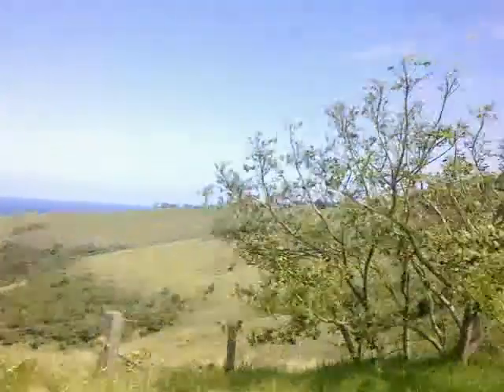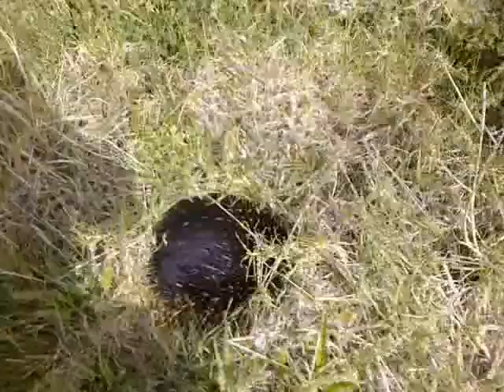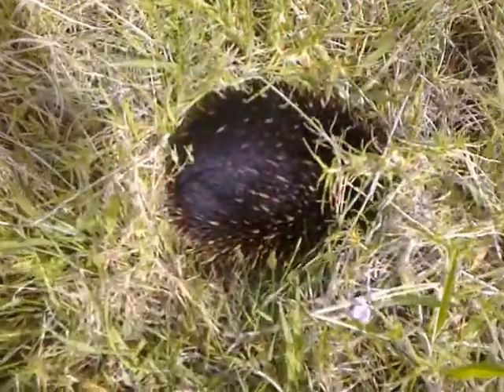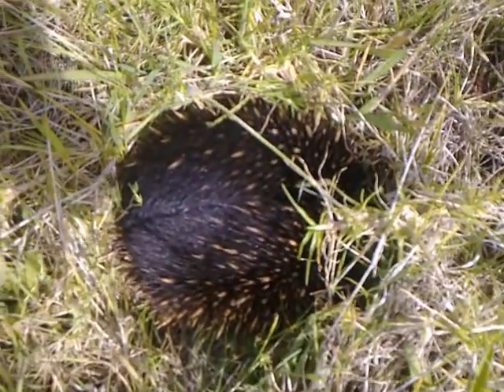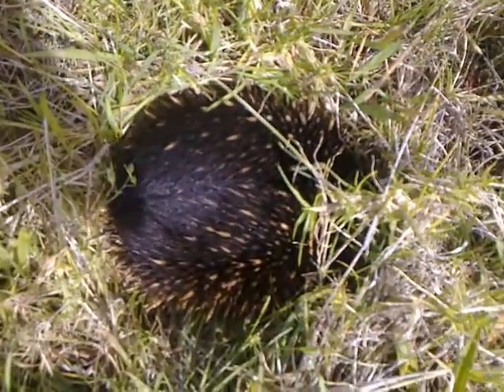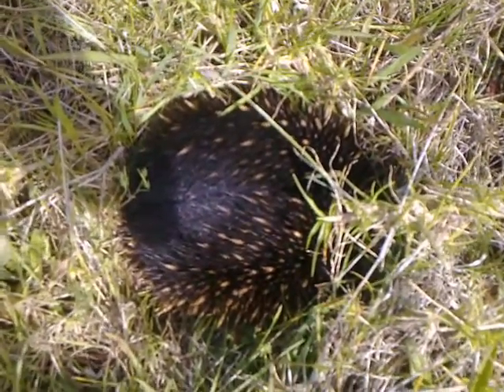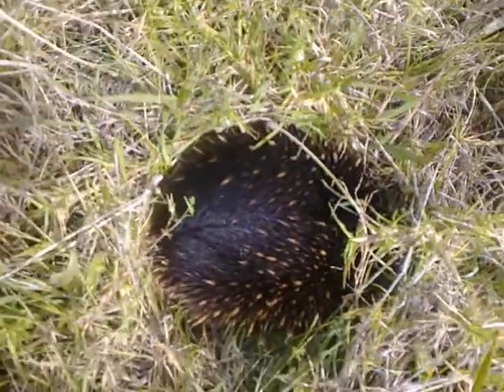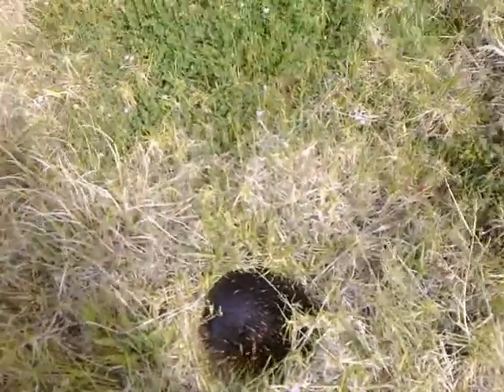Wild echidna up at Kiama bends (16/10/2011) (Part 1)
During my bike ride through Kiama bends I saw a wild echidna in the grass so thought I'd film the echidna and share it with you all. The echidna was of course in defense mode hiding its head underneath its spiny body.